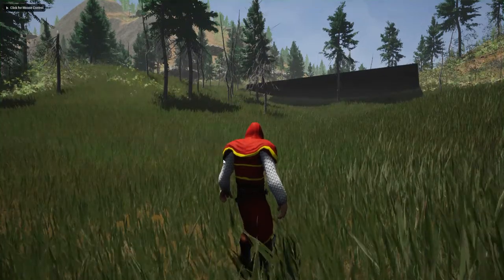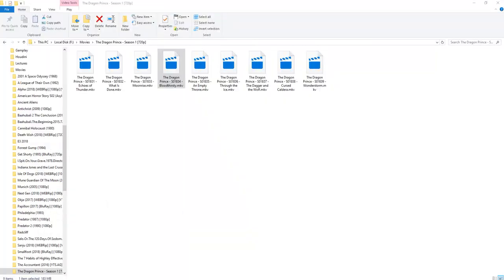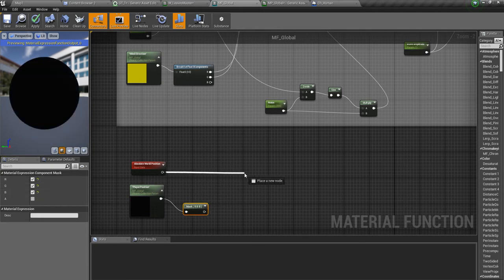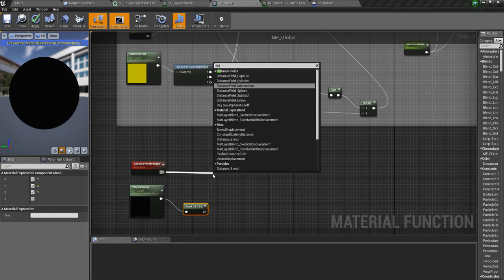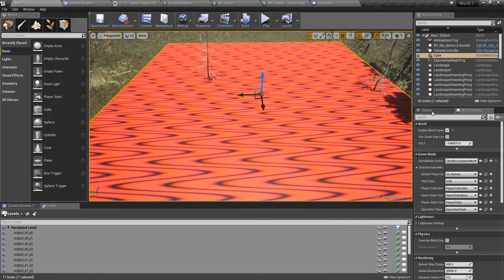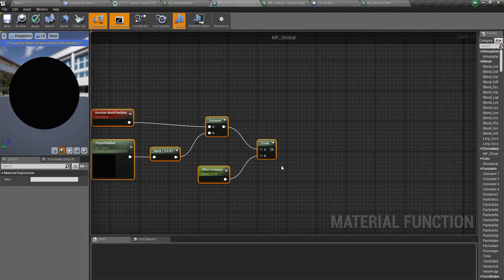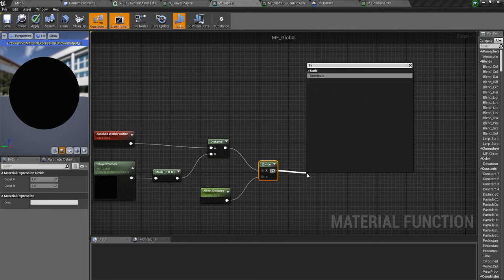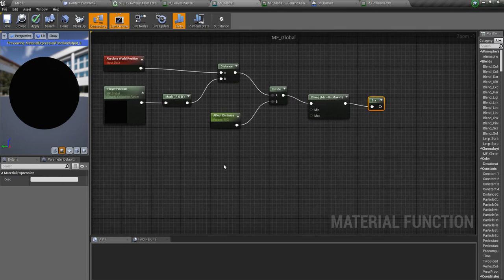Unreal Interactive Foliage - UE4 Open World Tutorials #40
In This episode, I'll show how to implement grass collisions. A the character walk through the foliage, grass blades and other bushes will bend. No collision detection is required to setup this system. The grass bending will happen using the world position offset in the grass material.